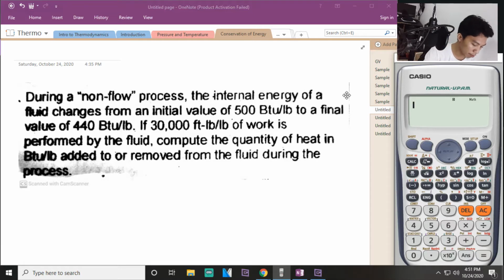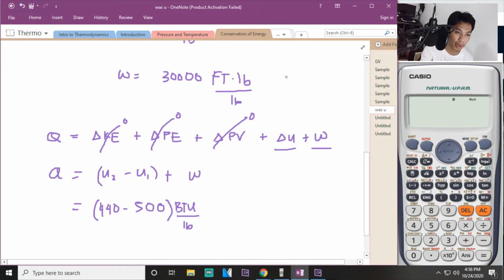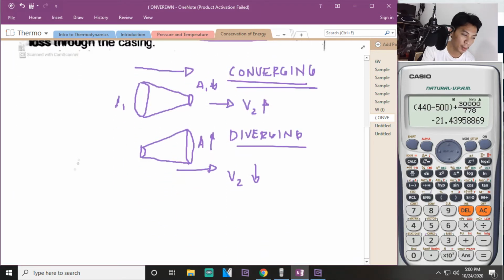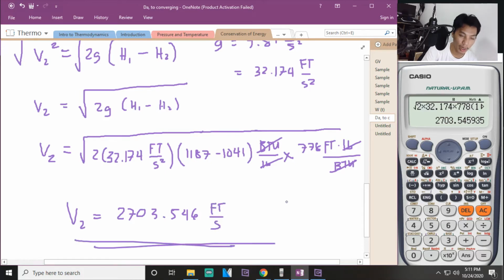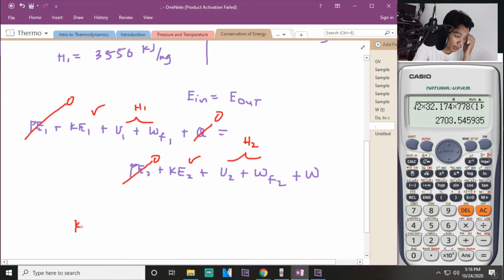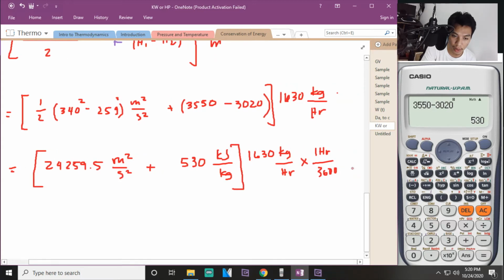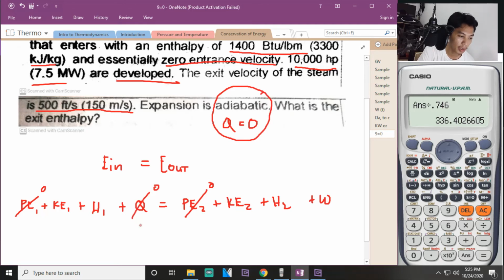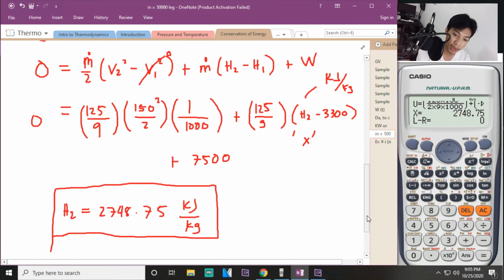Conservation of Energy Sample Problems Pt. 4